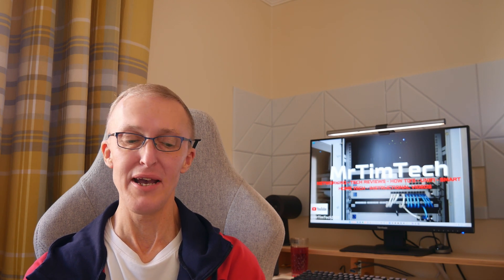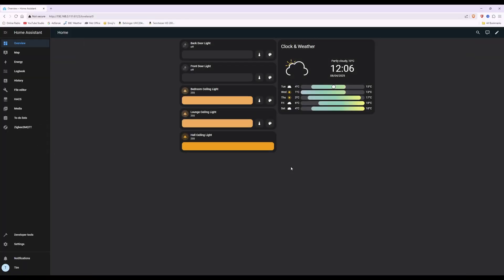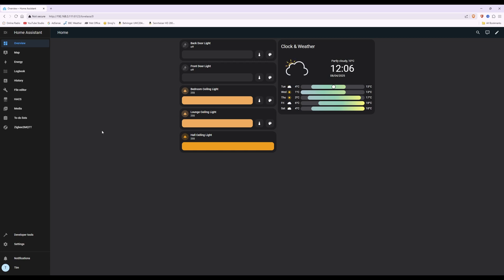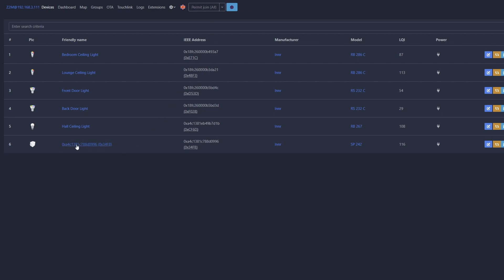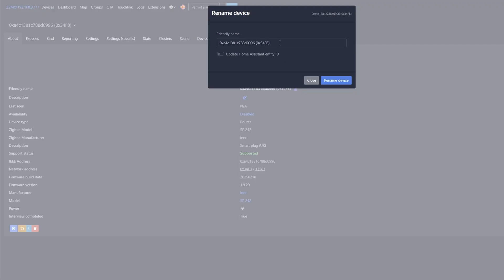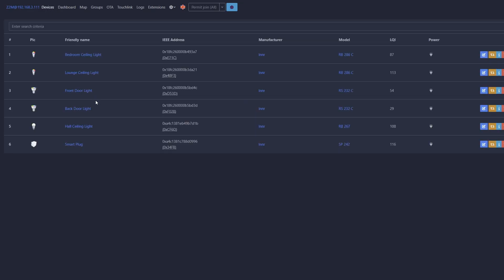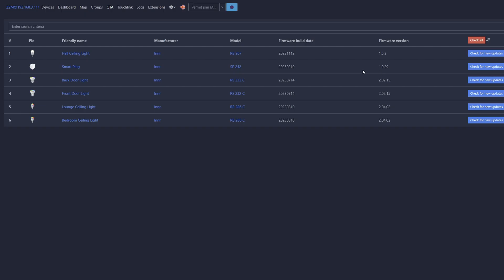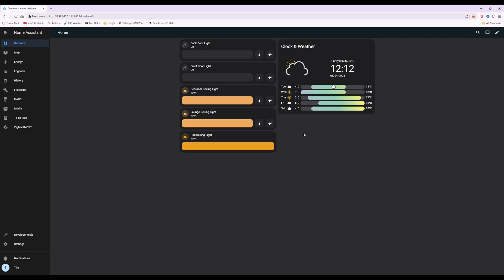Home Assistant - Power Monitoring With INNR Smart Plugs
Home Assistant - Monitor Devices Power Usage With INNR Smart Plugs

With electricity prices increasing I thought I would do a video showing you how you can use Innr Zigbee Smart Plugs (SP242) in Home Assistant to monitor power usage for your mains powered devices which should give you an idea of how much power a device is using thus helping you work out electricity costs.

Innr Smart Plugs are reasonably cheap and work via Zigbee with no app required thus can be used locally on your Zigbee network in Home Assistant.

I use a SMLight SLZB-06p7 Zigbee Coordinator in Home Assistant and I have done various videos on my channel for the SMLight Zigbee Adapters, but of course you can use any Zigbee Adapter or Coordinator such as the Sonoff Zigbee Dongle.

The Innr Smart Plug will report Watts, Kilowatt Hours, Amps and Voltage which is useful.

Also if you want to look at the SMLight SLZB-06p7 Zigbee Coordinator/Dongle then you can find these using the link below (Make sure to click on the correct model !)